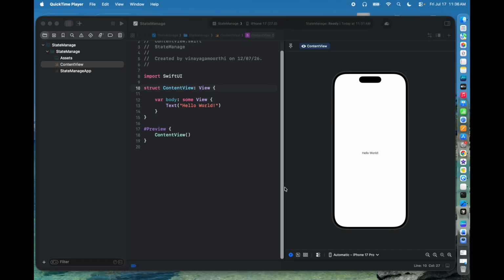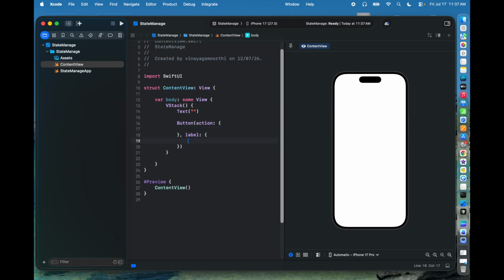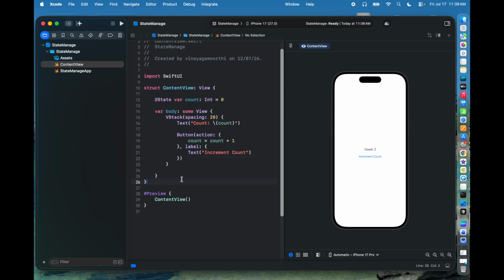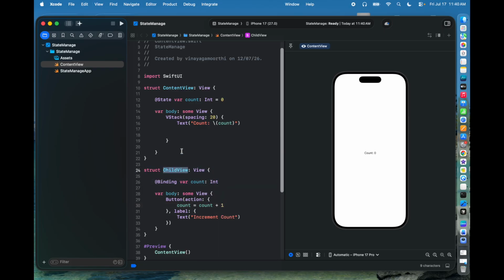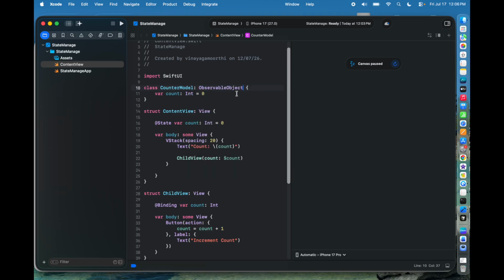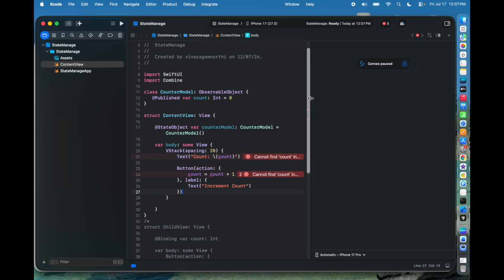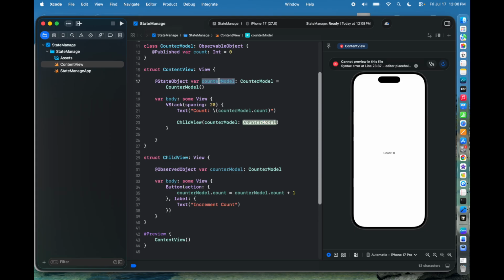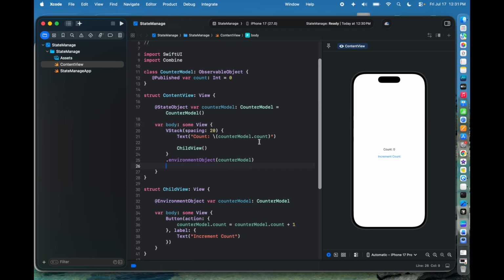State Management in SwiftUI - SwiftUI Basic Tutorial - Ep 4